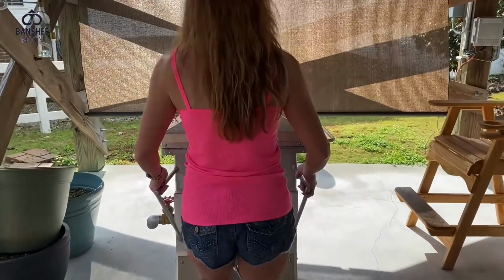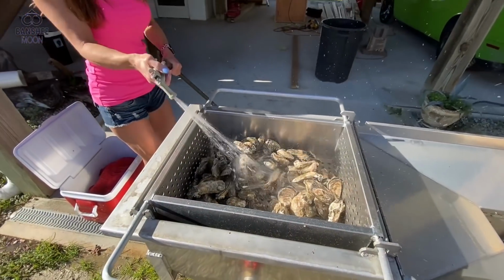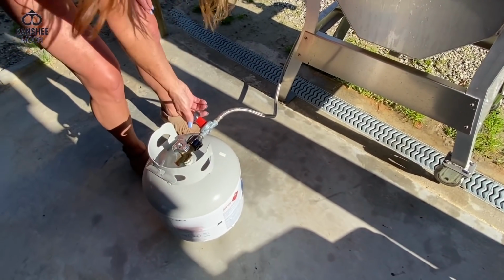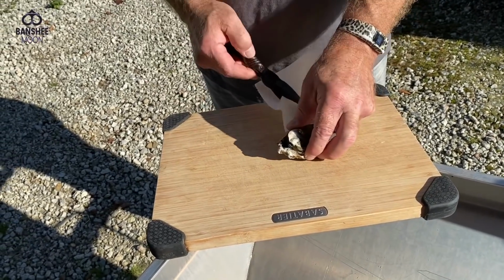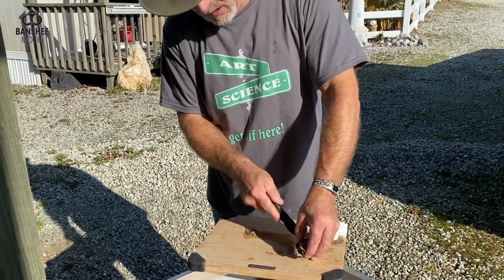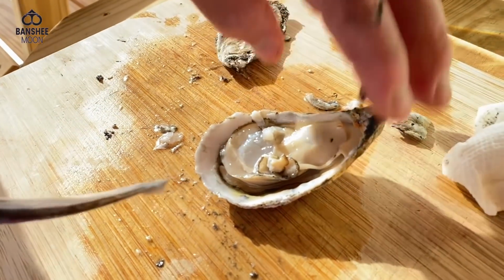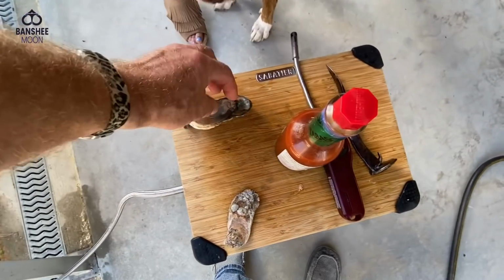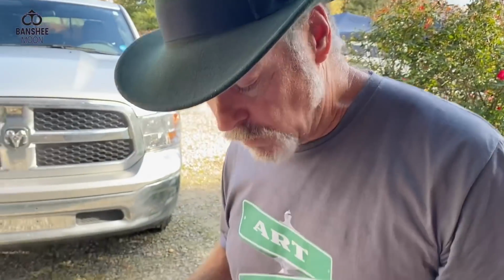Oyster Steamer Crawfish Cooke. Oyster Season is here!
Oyster Steamer Crawfish Cooker from Texas Star Outdoors. Farm Girl and Exoman are excited about oyster season and got a chance to steam some oysters in the seafood steamer/ crawfish boiler.